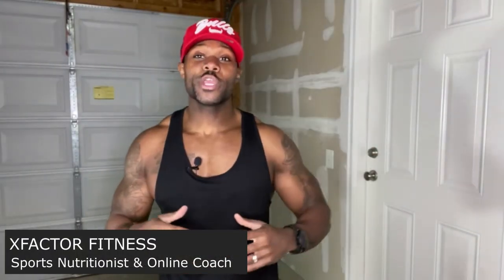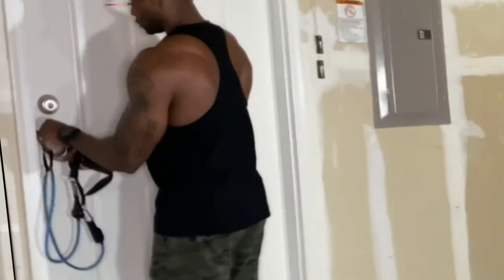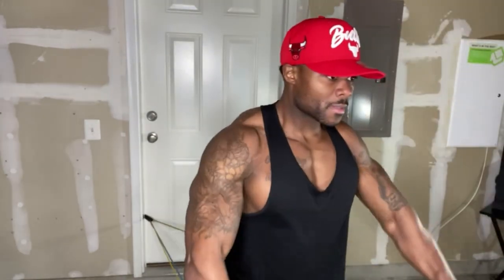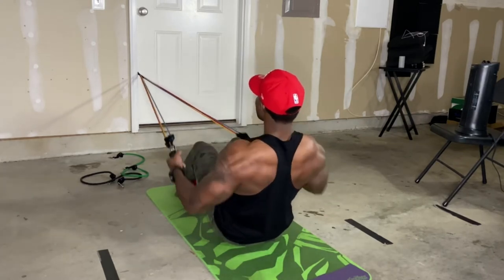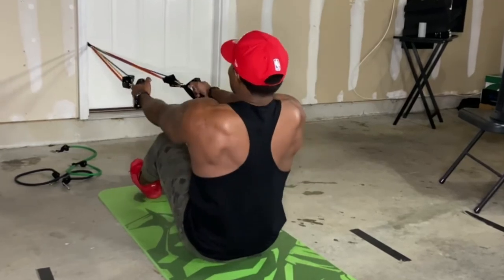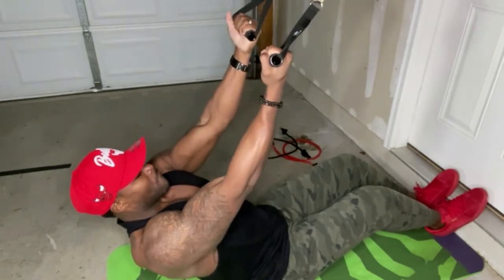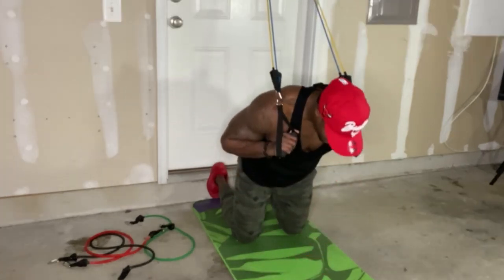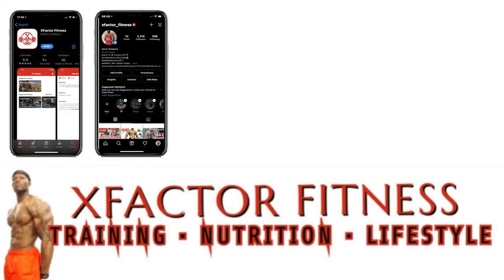FULL BODY RESISTANCE BAND WORKOUT (for MEN AND WOMEN wanting to BUILD MUSCLE at HOME) - MUST TRY!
In this video I give you all a FULL BODY RESISTANCE BAND WORKOUT for MEN AND WOMEN wanting to BUILD MUSCLE at HOME! During this pandemic, we are all struggling with way to continue our fitness journeys in the comfort of out own homes. I use resistance bands very often to help me continue stimulating my muscles, giving them the necessary work they need to pack on quality muscle! You MUST TRY this WORKOUT if you wish to build muscle at home! You should even try this workout if you are at the gym. Resistance bands are great for torching your muscles and giving them tons of hypertrophy.

You can build muscle in the comfort of your own home with minimal equipment, you just need to make sure you are applying proper techniques and always applying progressive overload to your muscles.

Never give up! Always strive for greatness! I know its frustrating not being able to lift heavy weights in the gym, but there's ways around that to help you keep progressing. Tune in to make sure you learn how to build muscle at home.

Let me know if this was helpful for you by commenting in the comment section under the video.

📽Exercises:
1:33 Rotator Cuff Warm-Up ("Rotator Cuff Strengthening is so important to build strong shoulders. The shoulder is an extremely important joint and provides us with almost 360 degree movement in multiple directions. Without the available movement of the shoulder, we would have difficulty with basic everyday activities such as driving, washing our hair or hanging up the washing.")

2:52 Front Raise
3:34 Lateral Raise

4:07 Seated Row
5:05 Bent-Over Row ("widely considered to be one of the best muscle building exercises for the back and also for the shoulders. It works both areas well and has been known to improve overall strength and also build muscle.")

5:36 Flyes
6:26 Chest Press ("The chest press targets your pectorals, deltoids, and triceps, building muscle tissue and strength. It also works your serratus anterior and biceps. This upper body strength and power help with daily activities such as pushing strollers, shopping carts, and heavy doors.")

7:32 Bicep Curl
8:08 Tricep Extension
8:43 Crunch
9:19 Glute Kickback

✅ XFactor Fitness App Link:
onelink.to/vyst7r